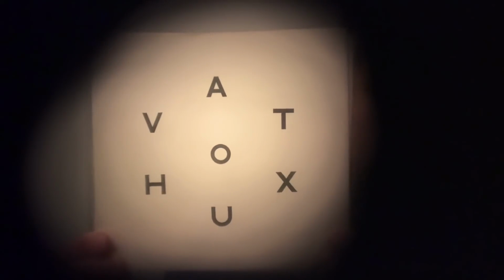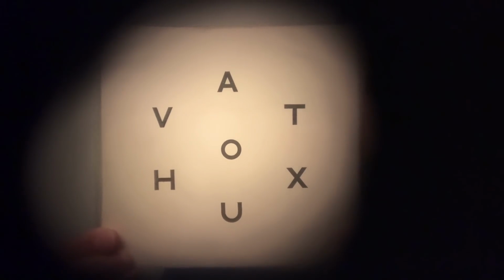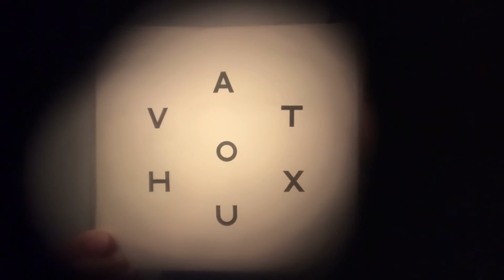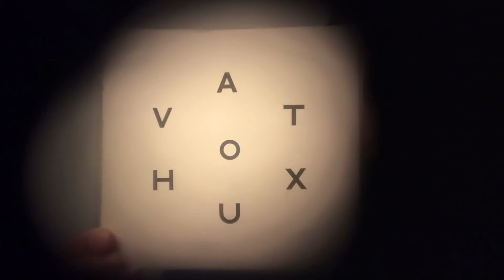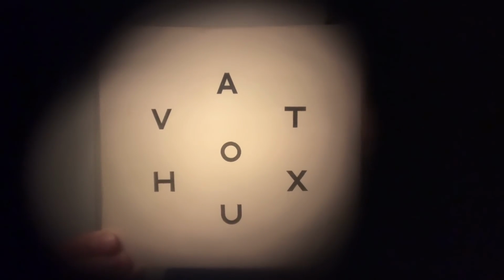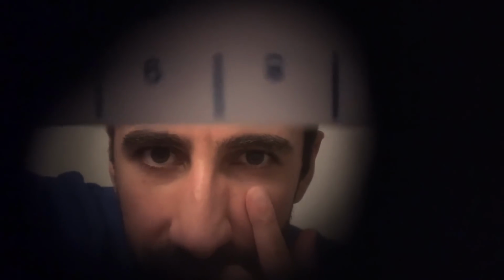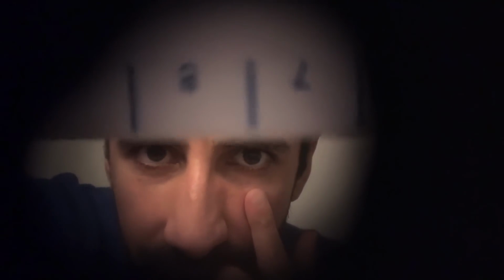ASMR Eye Exam...but there’s Glaucoma (roleplay)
This is your annual eye examination with your optometrist (roleplay) but I understand you have Glaucoma, and that you have significant visual field loss.
Just do your best and relax.